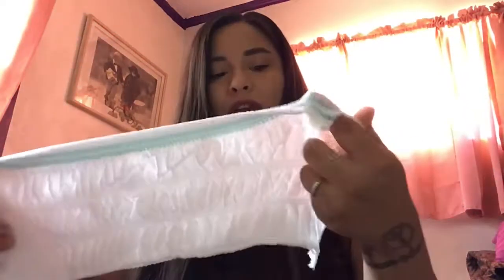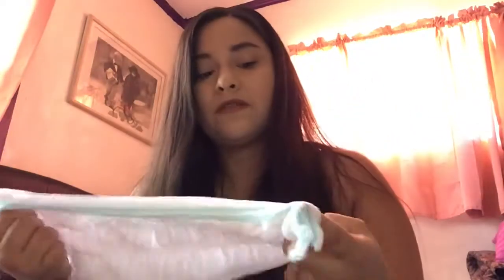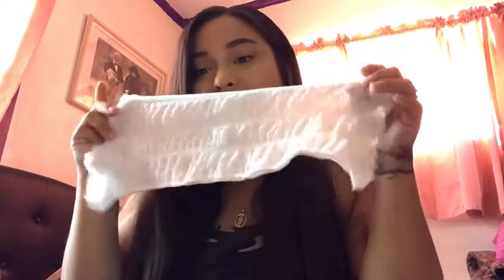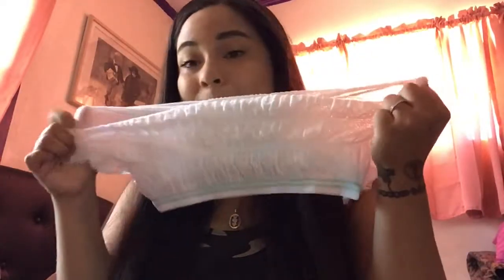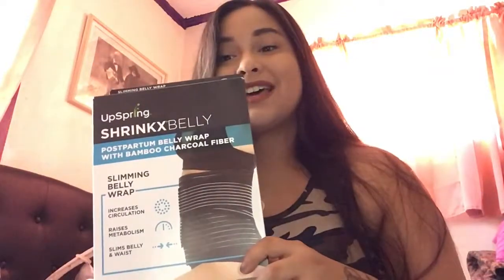POSTPARTUM MUST HAVES / MY BIRTH RECOVERY / LABOR STORY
Upspring shrinkxbelly - slimming belly wrap / belt - bought at target